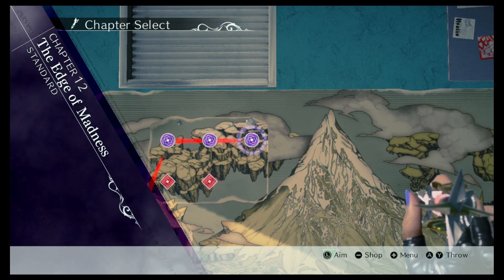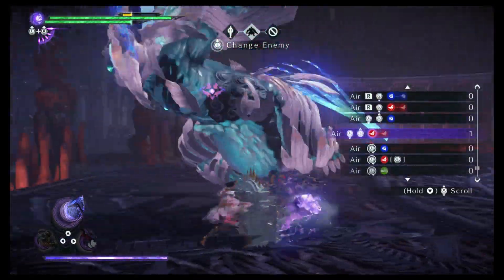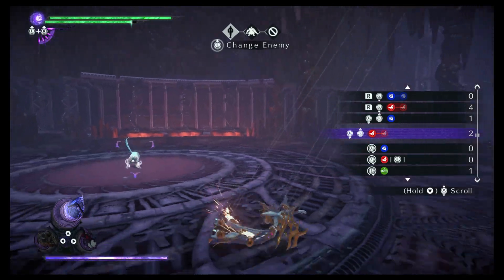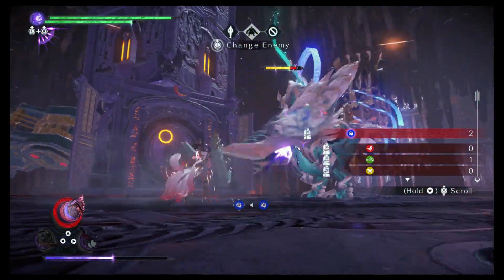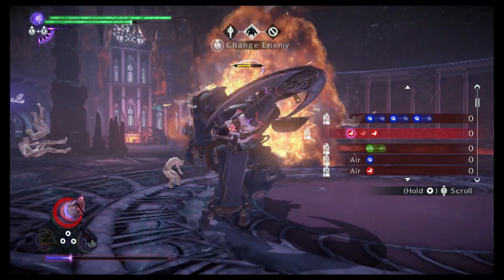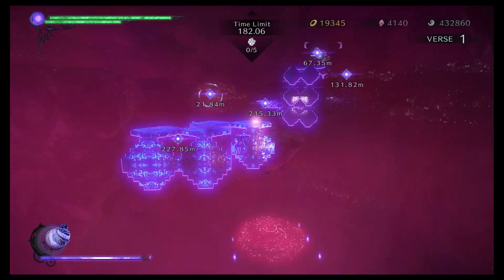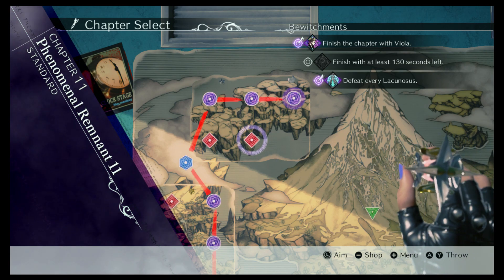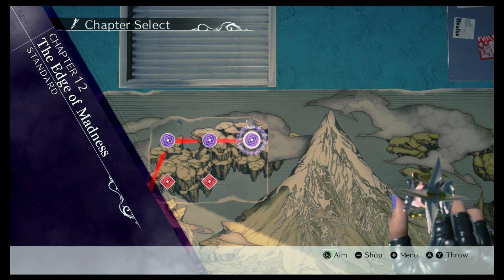Bayonetta 3 (28) - Phenomenal Remnant 11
Is this title technically clickbait when most of it is a weapon/demon showcase? Skip to 08:04 for the actual mission.

Viola gets a little time to shine! Wonder how she's doing. eh, she's probably fine.